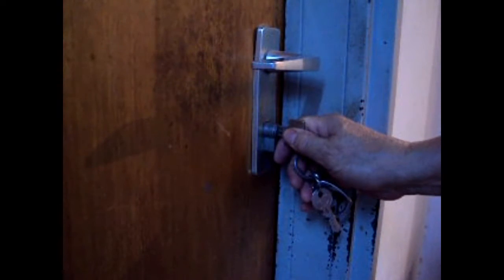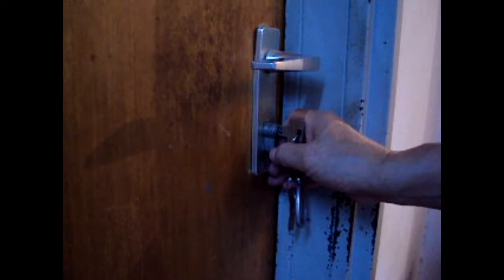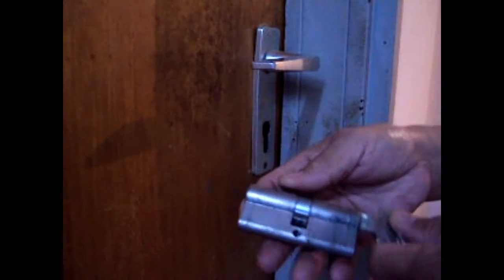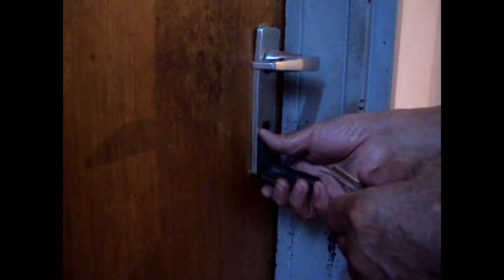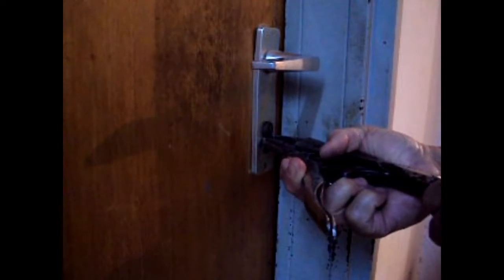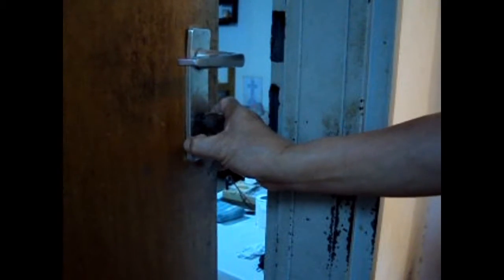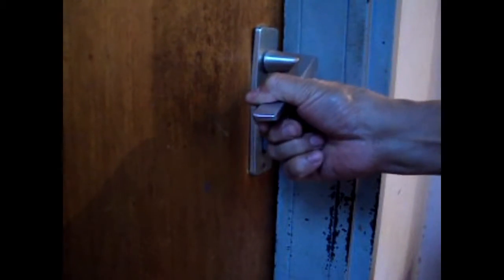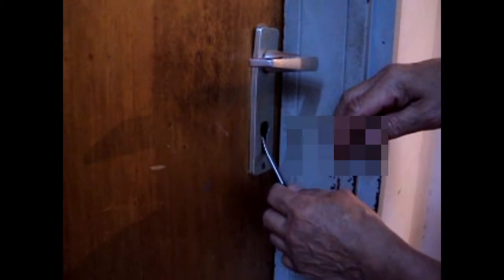HOW TO CHOOSE THE CORRECT EURO CYLINDER FOR YOUR EXISTING LOCK OF YOUR DOOR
this is a useful infos, for HomeOwners regarding installing a correct size of Euro profile cylinder, base on the thickness of your door, and the proper maximun protrussion..that will prevent forceful entry by way of snapping the cylinder to gain access to your home.